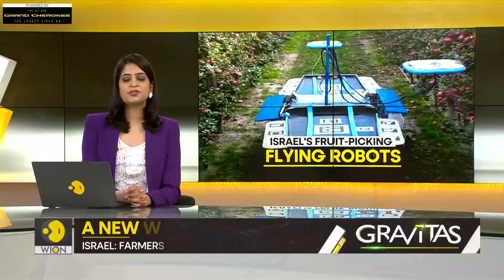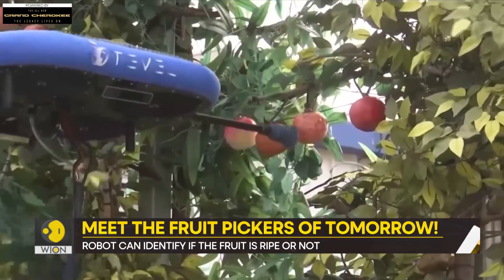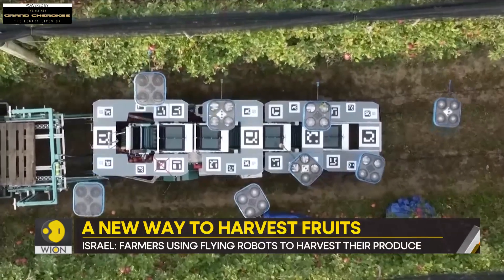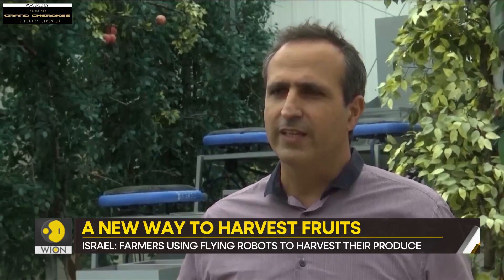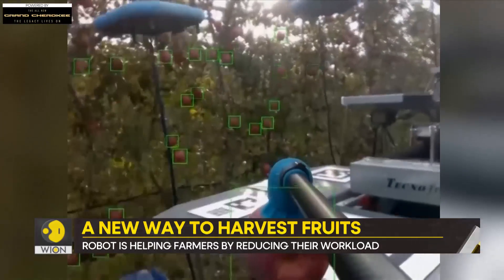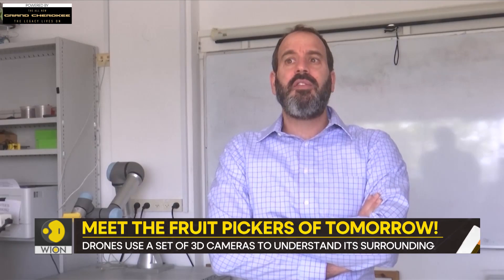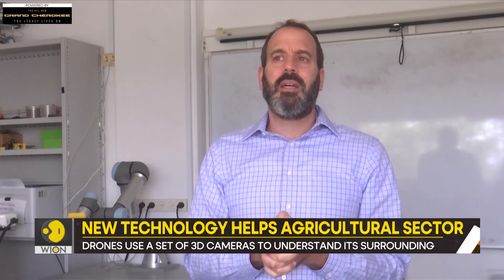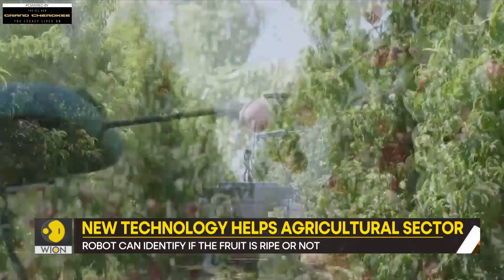Gravitas: Israel's fruit-picking flying robots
Israeli startup Tevel Aerobotics, there is a severe shortage of workers available to pick fruit at orchards. That's why the company is developing an alternative, in the form of autonomous flying drones that do the job.